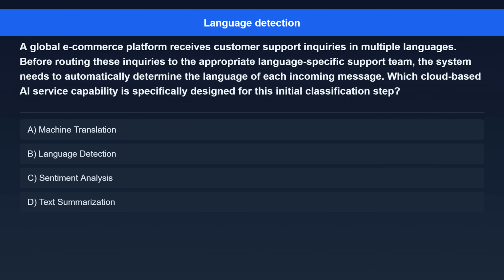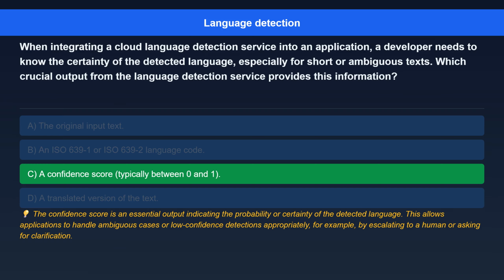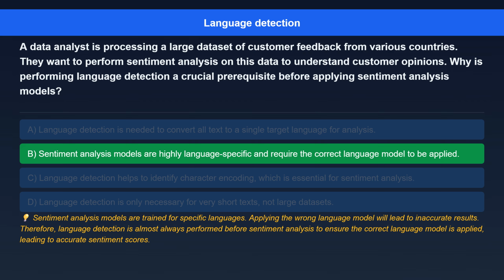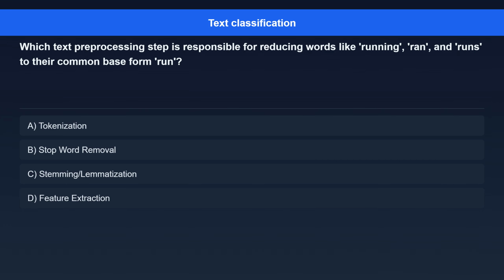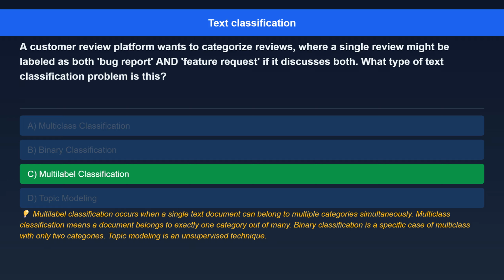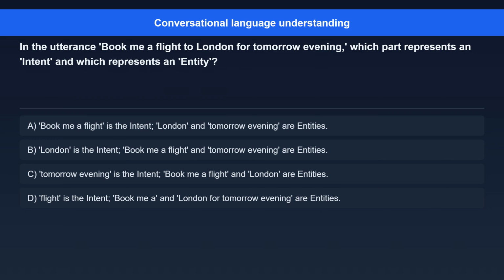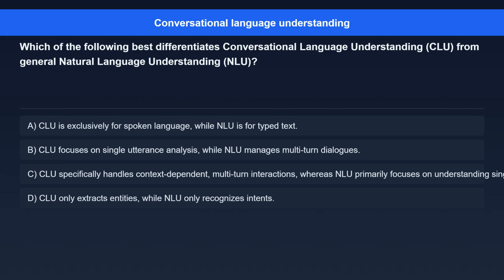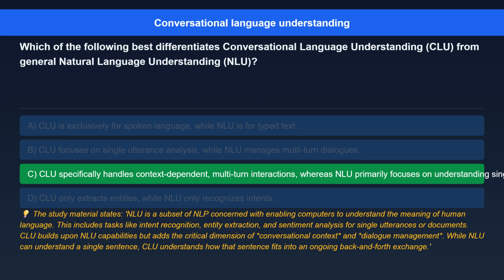AI-900 Part 16: Language detection, Text classification & Conversational language understanding 2026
AI-900 Part 16: Language detection, Text classification & Conversational language understanding | Azure AI Fundamental Practice Test (2026)

Language detection
Text classification
Conversational language understanding

ai-900
full course
exam prep
practice test
questions and answers
study guide
azure training
crash course
pass in one day
exam secrets
guaranteed pass
full revision
nlp azure
azure openai
generative ai azure
responsible ai

ai-900
,full course
,tutorial
,exam prep
,practice test
,questions and answers
,dumps
,study guide
,azure training
,crash course
,exam secrets
,guaranteed pass
,full revision
,nlp azure
,azure openai
,generative ai azure
,responsible ai